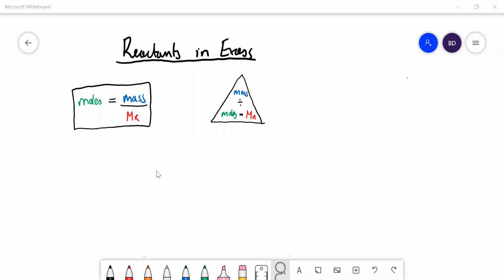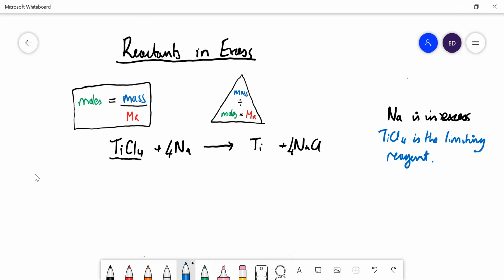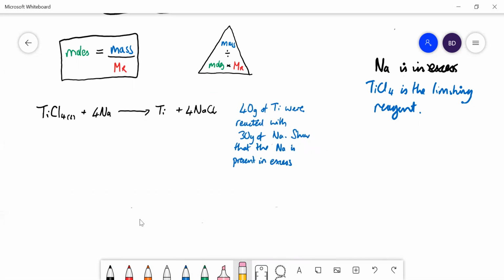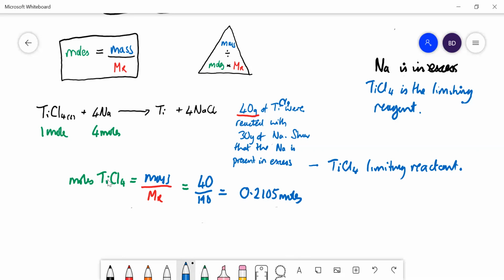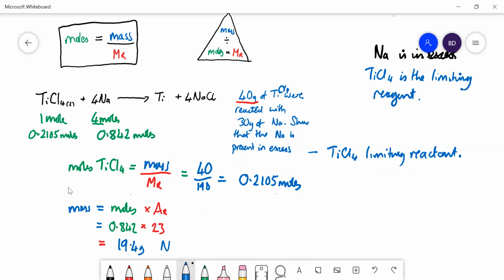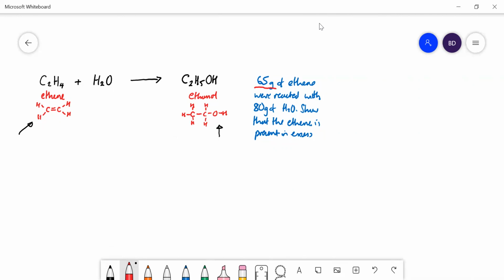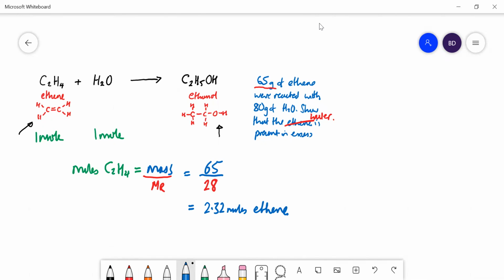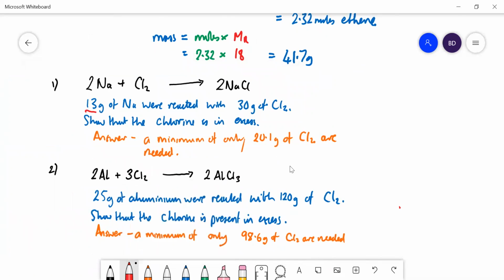GCSE 3.3 Excess Reactant/ Limiting Reactant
Usually when a chemical reaction is carried out, more than is needed of one reactant is added. This is to make sure all of the other reactant reacts. Usually, the cheapest reactant is provided in excess to make sure none of the expensive reactant is wasted.